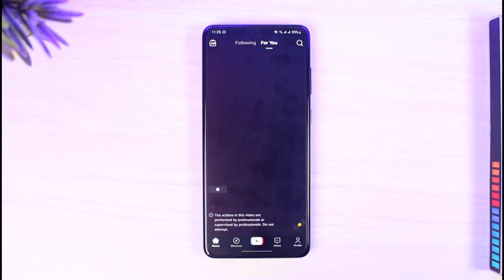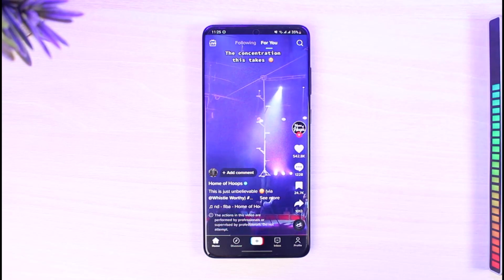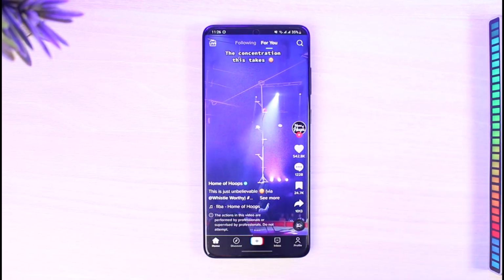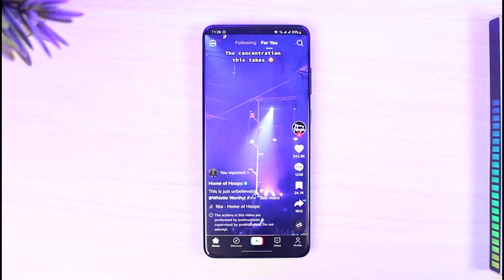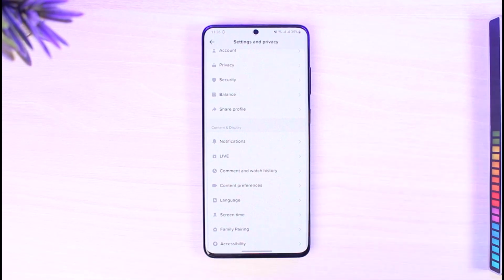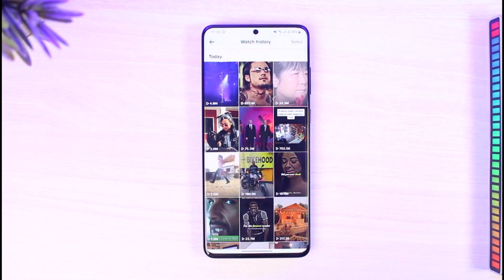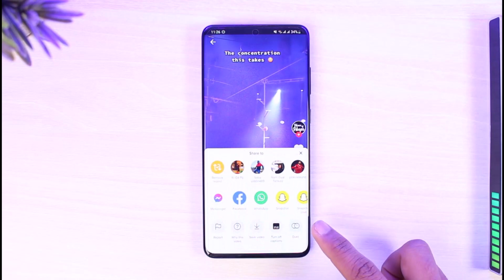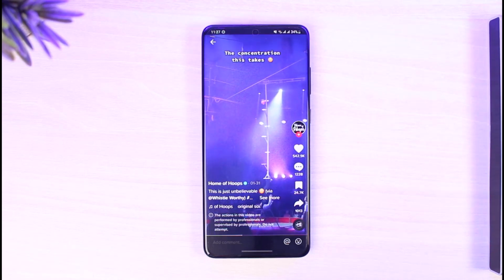TikTok - How to Un-Repost !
In this tutorial video, I am simply going to show you how to un-repost on TikTok.

~Chapters:
0:00 Introduction
0:18 UnRepost Right Away
0:49 If You Missed
1:44 Conclusion